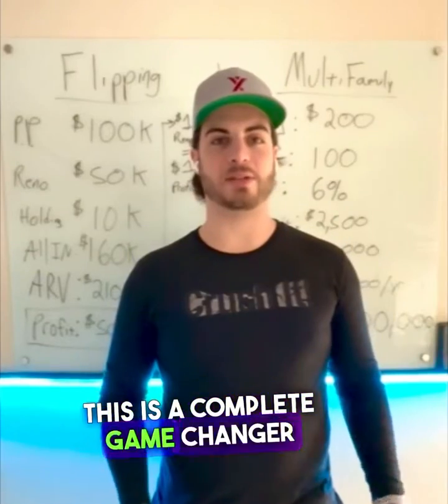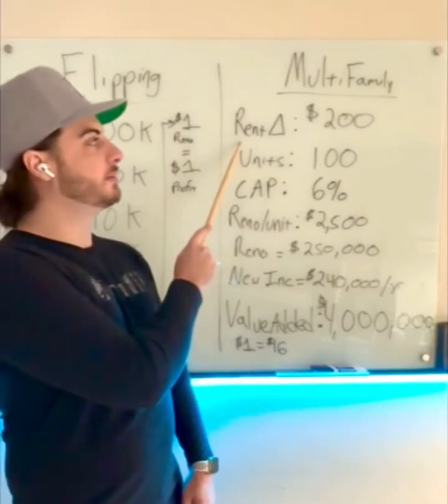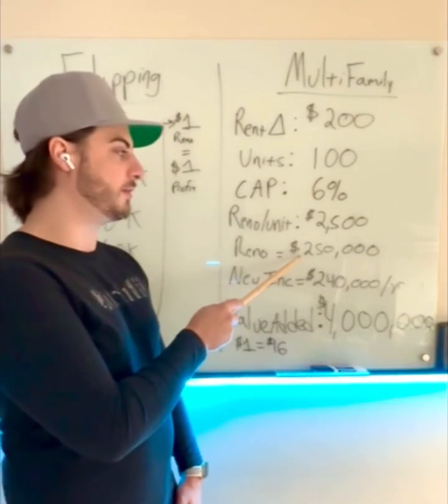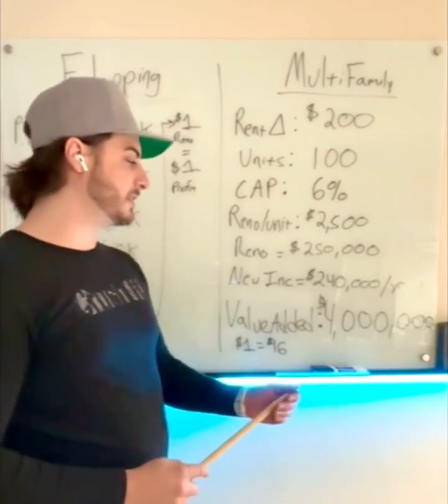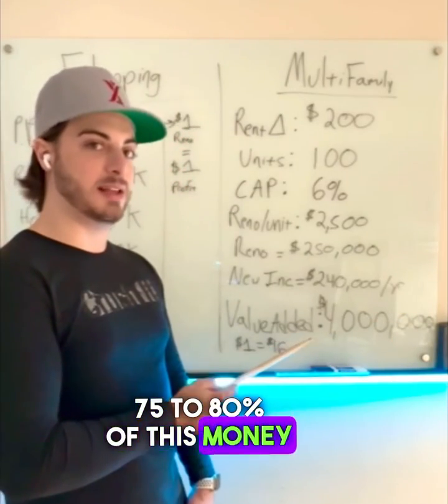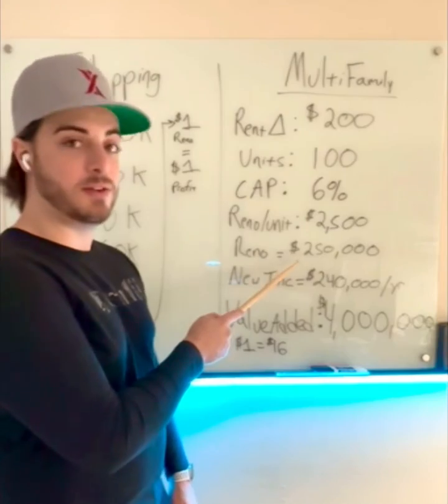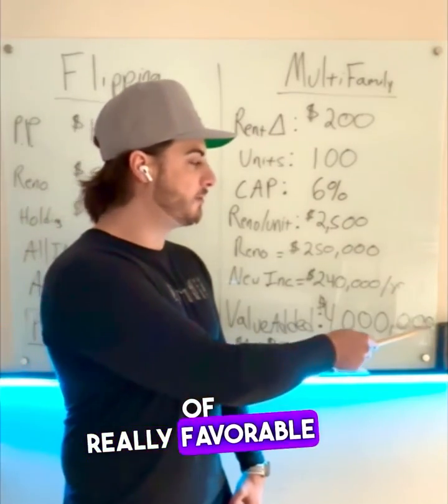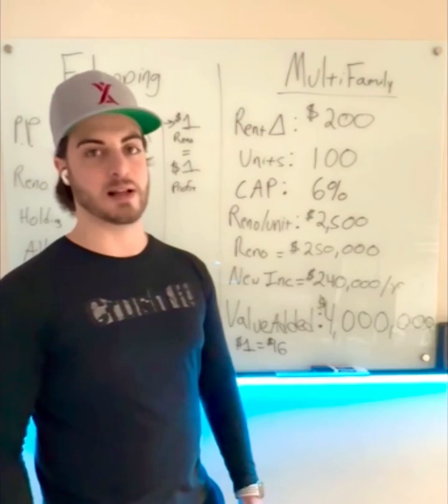Skip the Flip! Why we no longer flip houses…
Flipping houses is not investing, it is a job! This is why we transitioned our entire business model away from house flipping an only focus on multifamily and self storage facilities!
Investment opportunities in bio or at investwithjsj.com